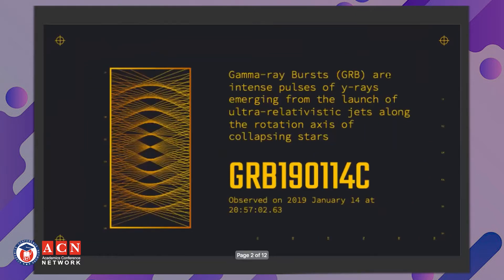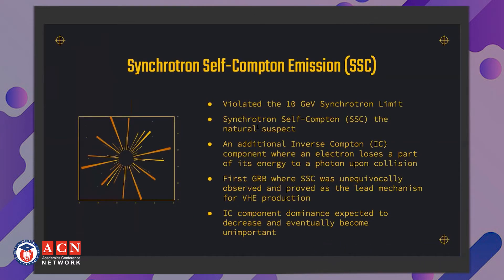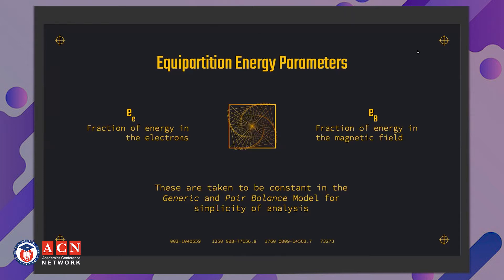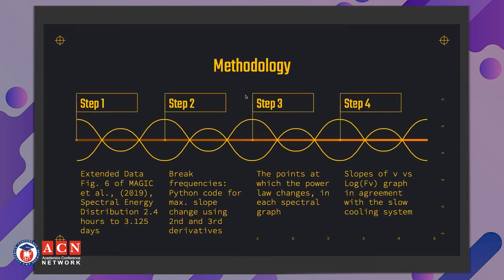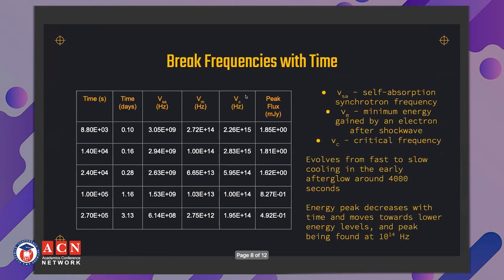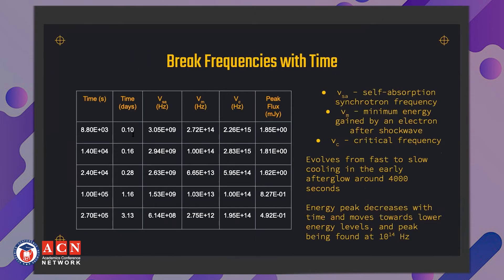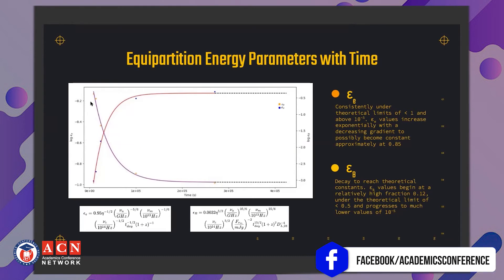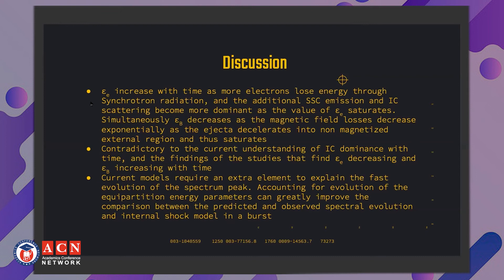ACADEMICS CONFERENCE NETWORK INTERNATIONAL CONFERENCE | PRESENTED BY:AADI C KRISHNA | 23rd NOV 2021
ACADEMICS CONFERENCE NETWORK (ACN) INTERNATIONAL CONFERENCE | 23rd NOVEMBER 2021 | PRESENTED BY: AADI C KRISHNA

Topic: “EQUIPARTITION ENERGY PARAMETERS IN TEV GRB1901114C SEEN TO VARY WITH TIME”

About us:
ACN is the World’s leading research and development network and organization. Associated with the World’s leading researchers and scientists and journal publishers around the world for the development of scientific research and consistent learning. We need to encourage that by helping you discover conferences, seminars and webinars 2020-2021. Academics Conference Network-ACN is associated with colleges, Govt. and private universities, professional associations, societies and organizations to operate local chapters and other research activities. ACN is a leading publisher of scientific research works in highly cited, high indexed and high standard International Journals such as SCOPUS, SCI/ESCI, Web of Science, UGC, ADBC  etc.